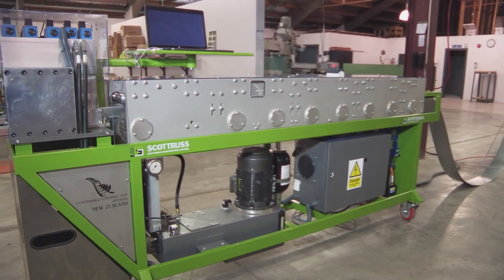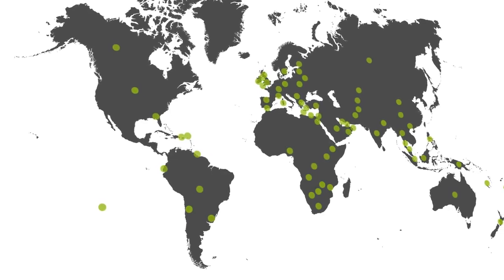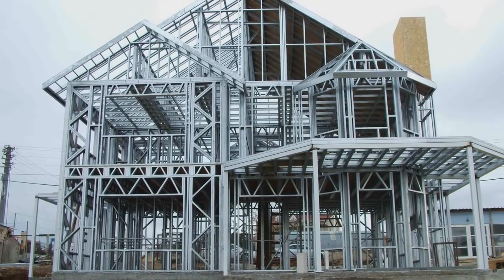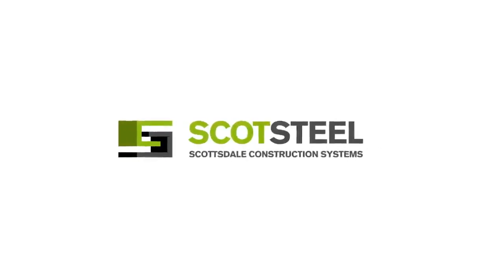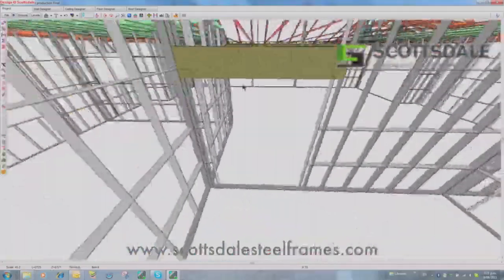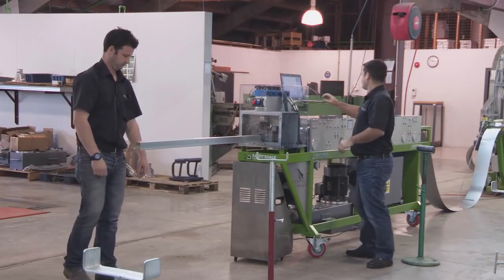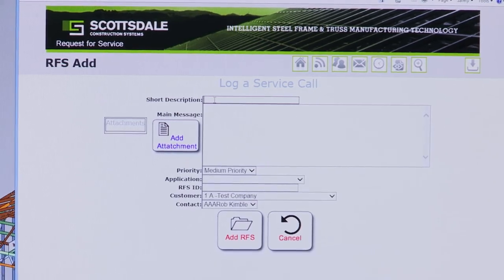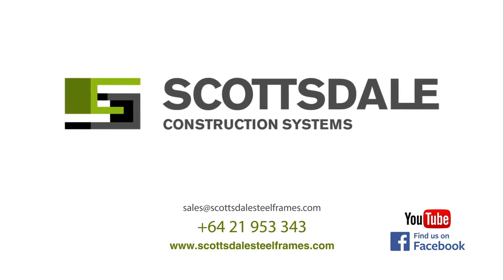Light gauge steel frame building system for low cost housing projects